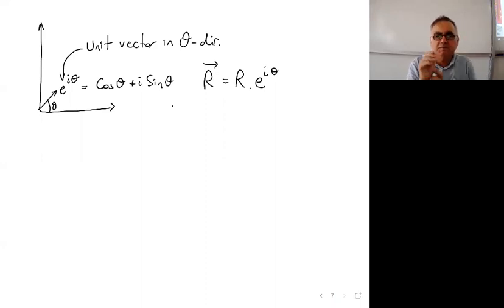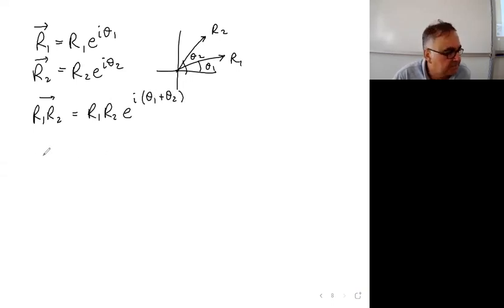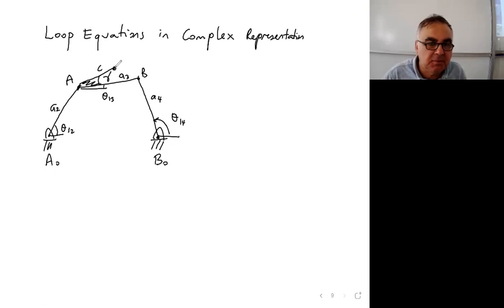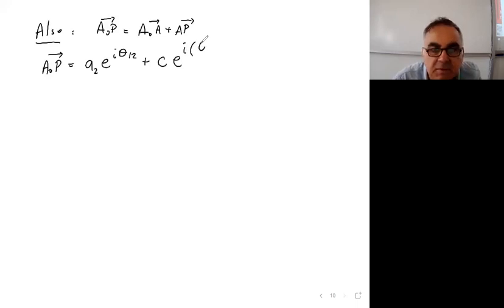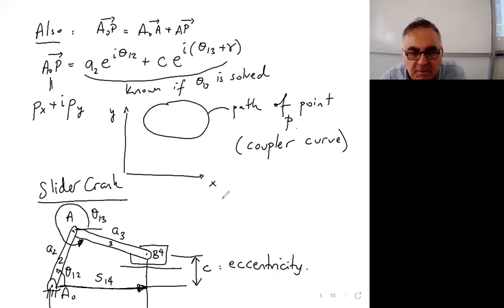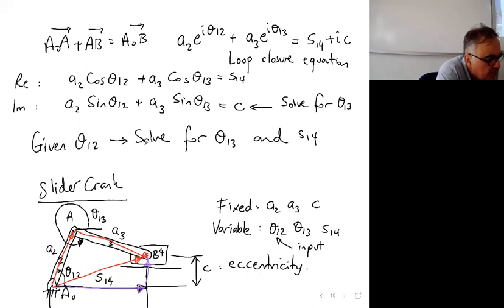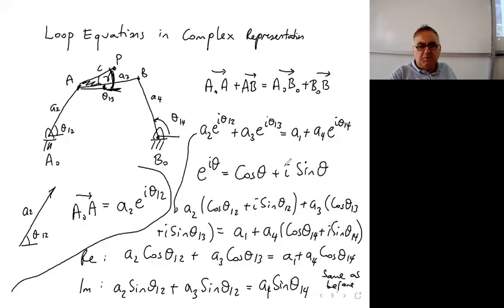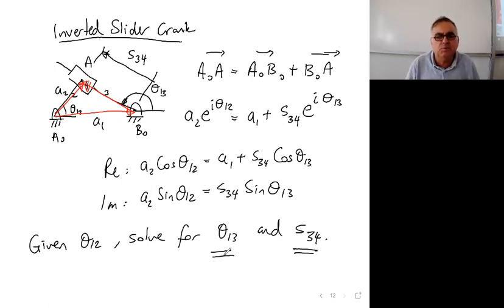Position analysis 2